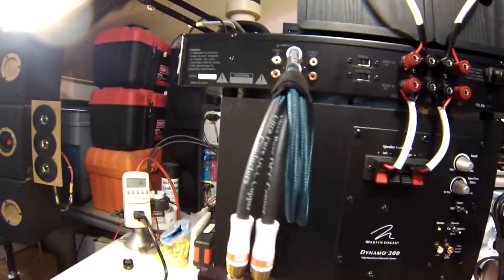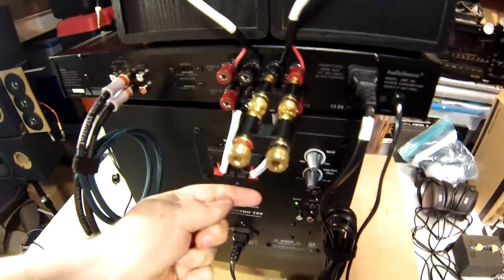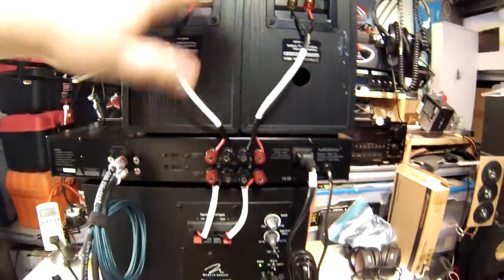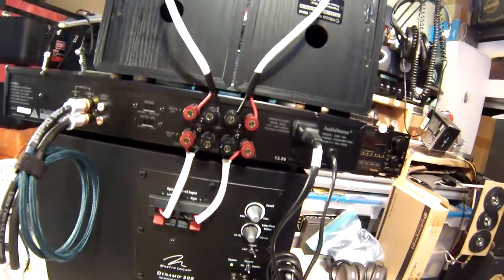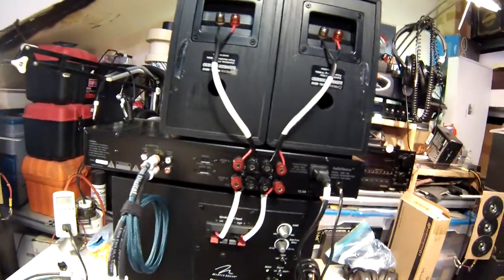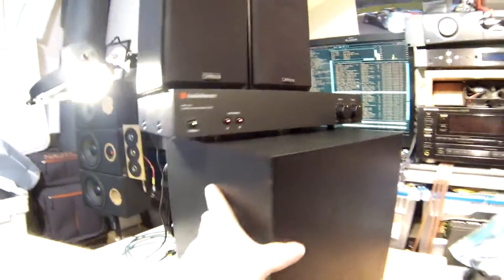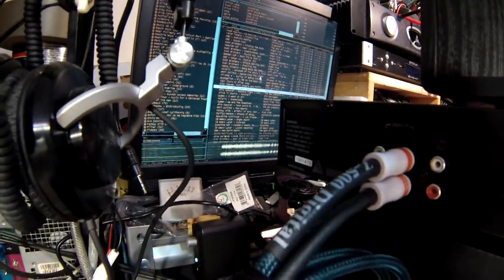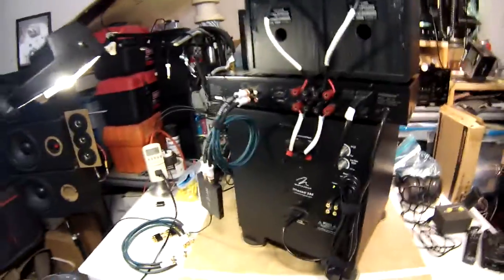MSH - 45 - 2.1 Setup and Theory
If you want to know more about these parts or ask me questions please do it on my Subreddit. Want me to build these systems and give them away to one of you? . A Five Dollar Pledge puts you in the running to win a system IF and only if a minimum number of pledges are signed up. If it doesn't get to $300 you don't pay a cent.

Stuff in this setup---
Objective DAC
Micca MB42X Speakers
Martin Logan Dynamo 300 Sub
Audiosource Amp-100

Join my damn Ventrilo  - dc01.nagametech.com port 8701